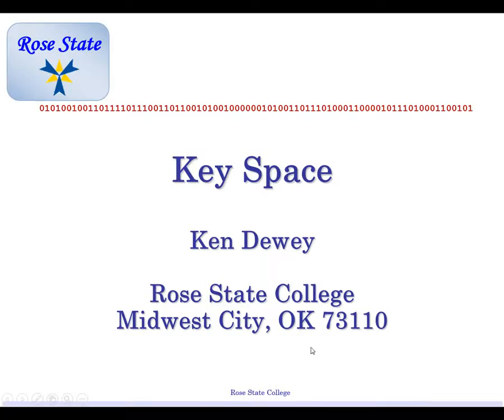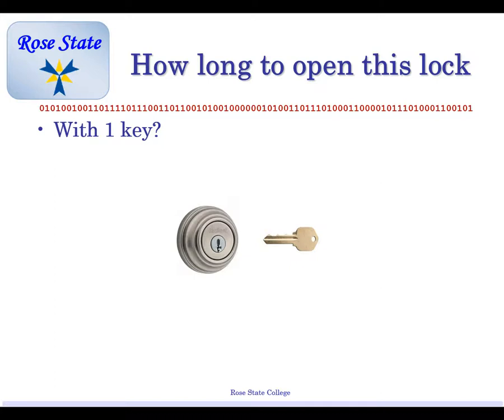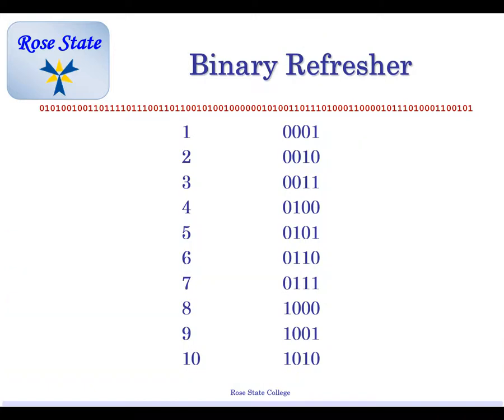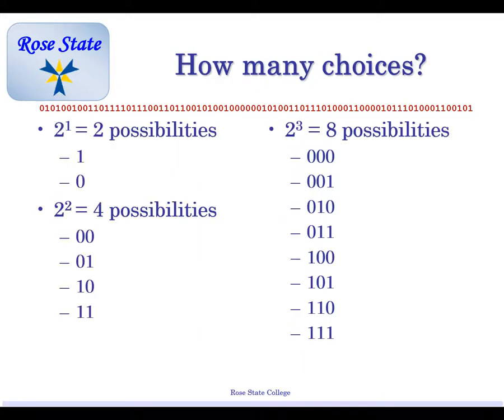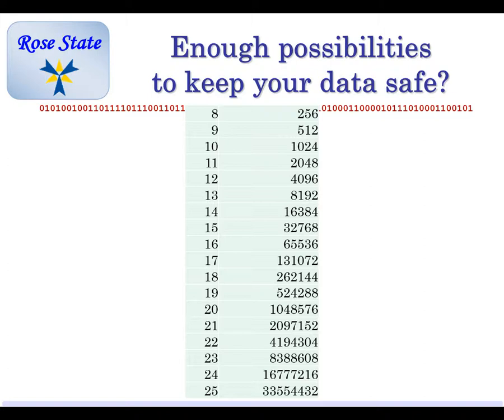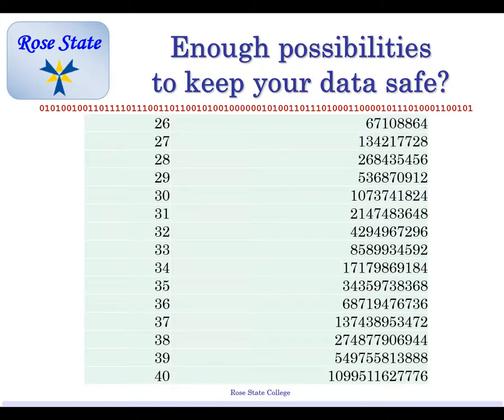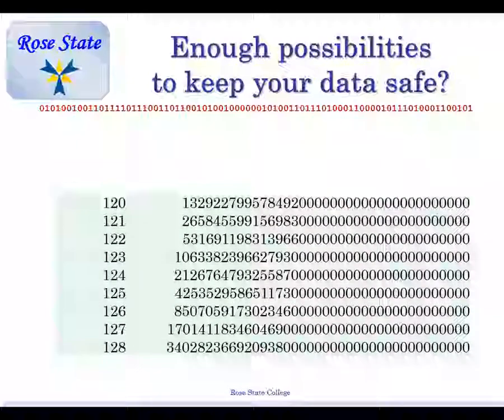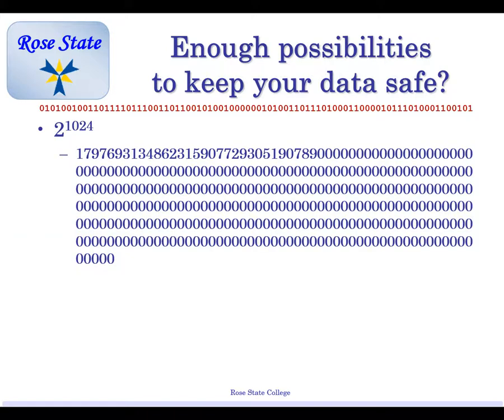CIT2563 CompSec Lec09 Key Space